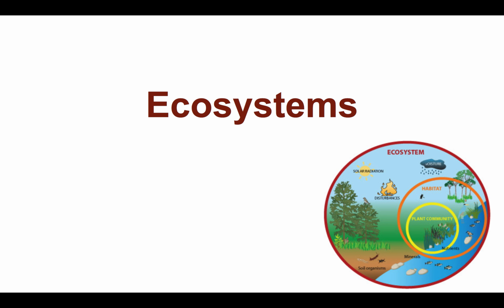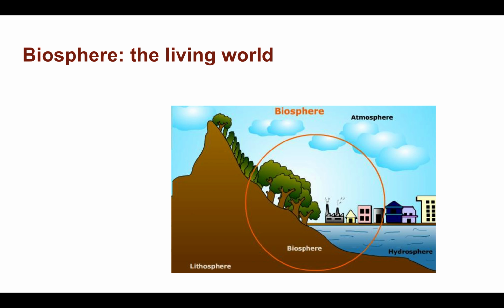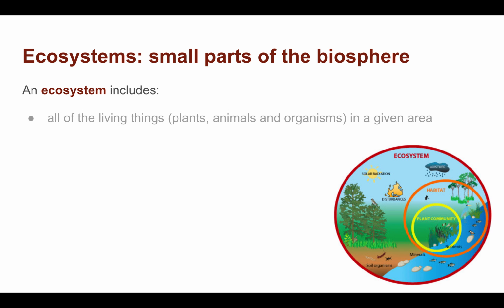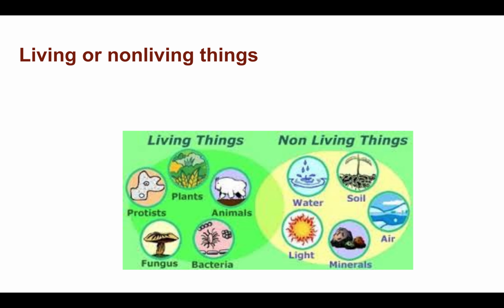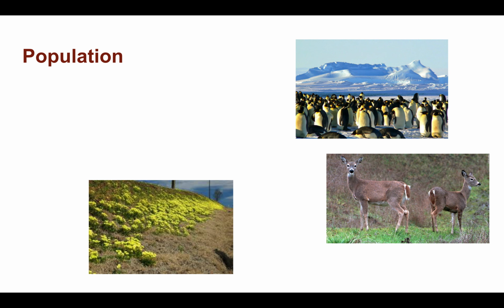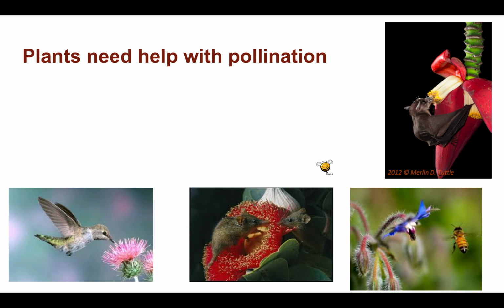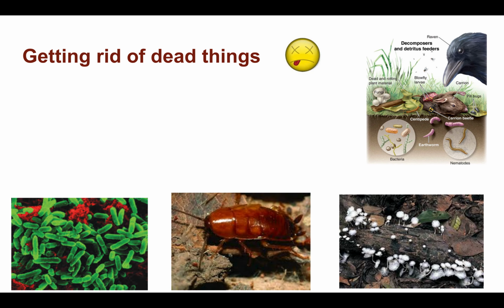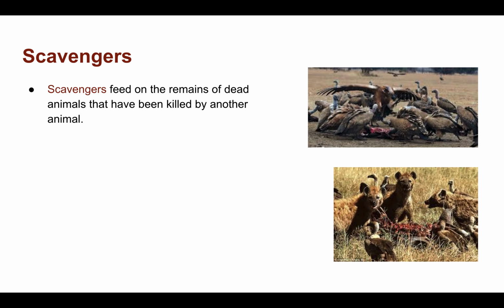Slides 1-9 Ecosystems chapter 2.1